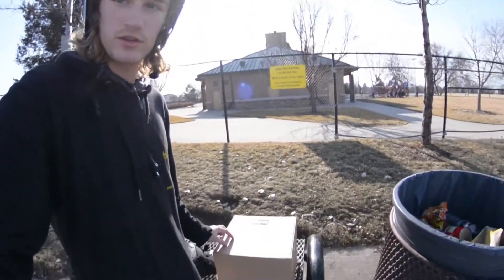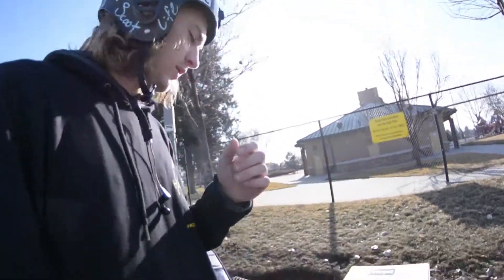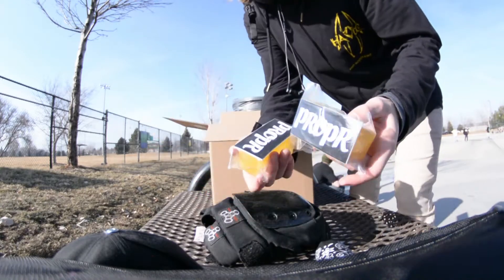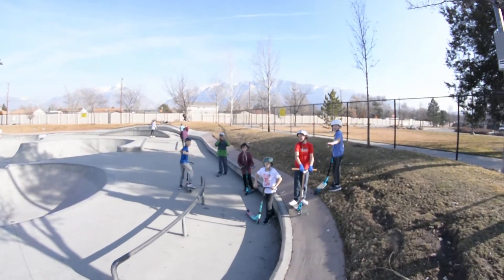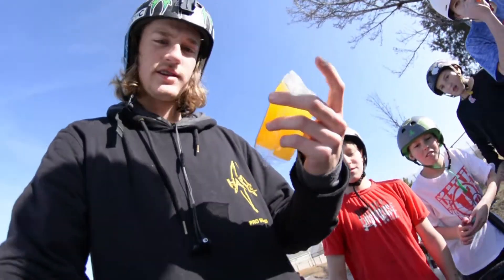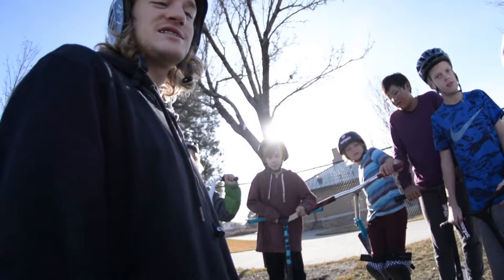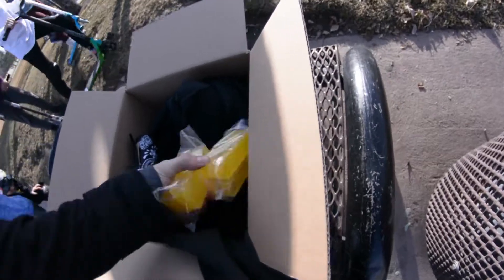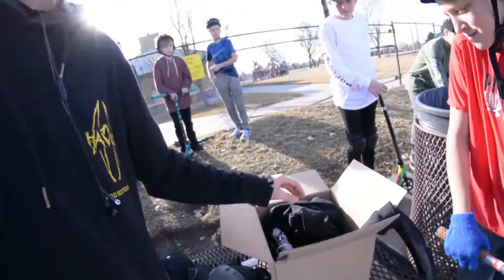I HAVE A HUGE ANNOUNCEMENT!